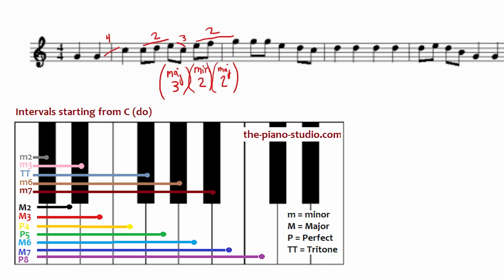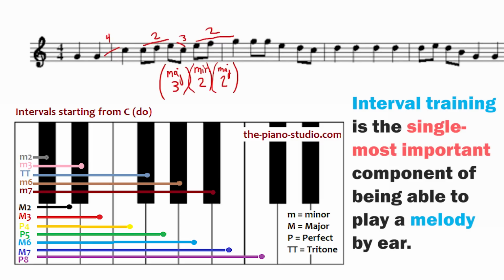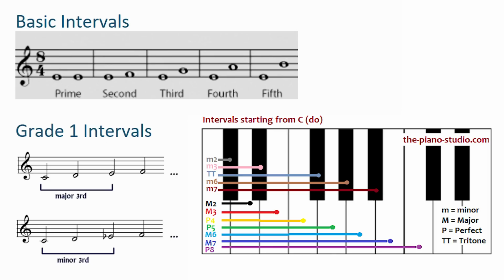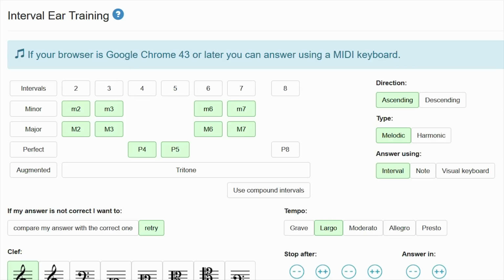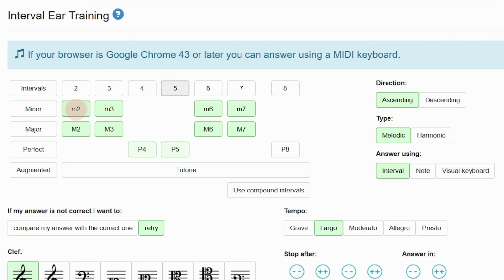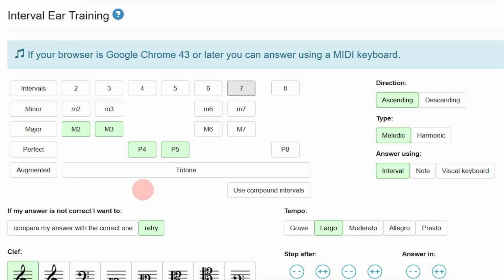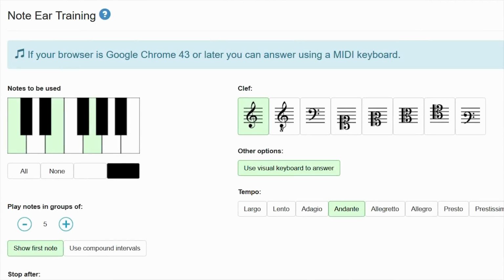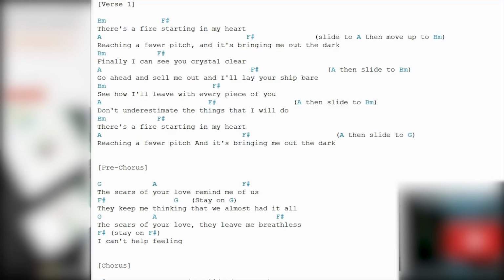Why Learning Intervals by Ear is Important (And How To Do It)